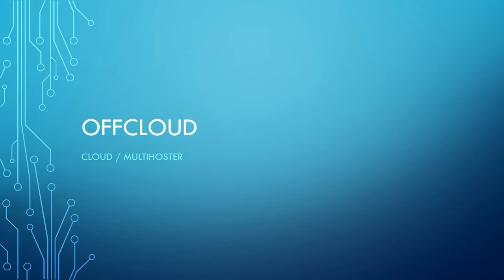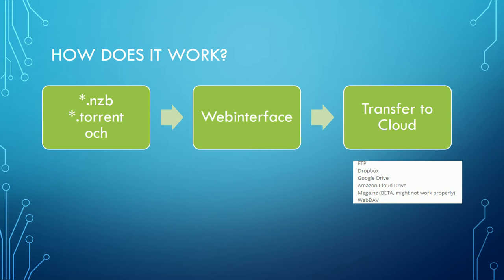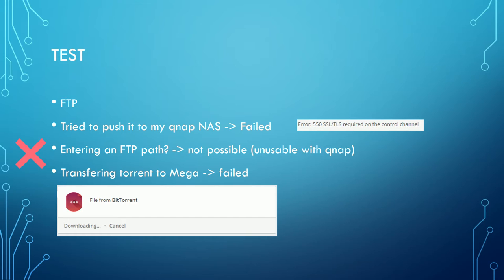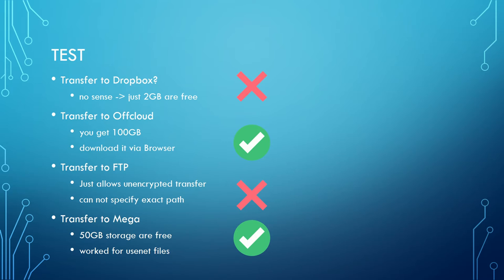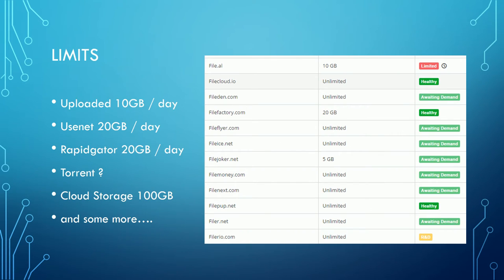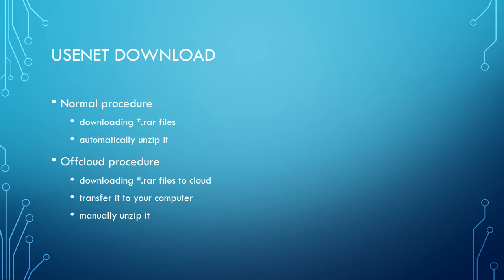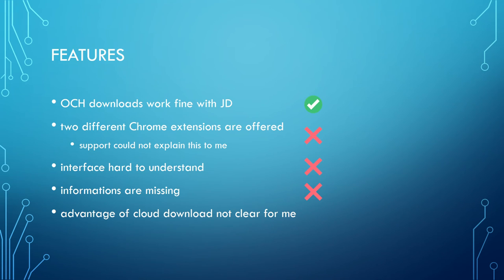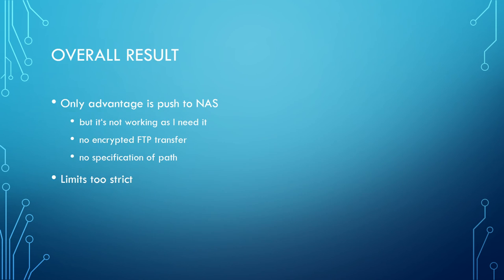OffCloud Multihoster Review - Cloud Downloader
In this video we take a look at the multihoster Offcloud which offers the possibility to transfer files to cloud accounts.